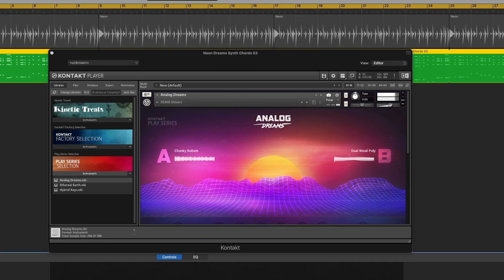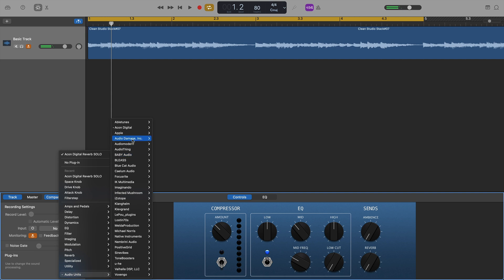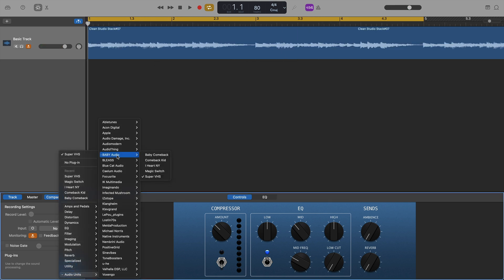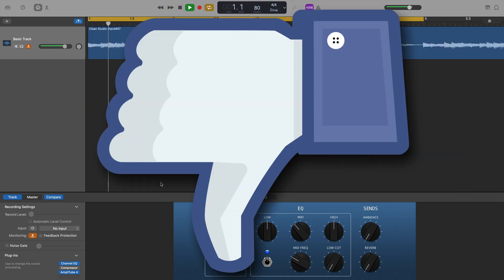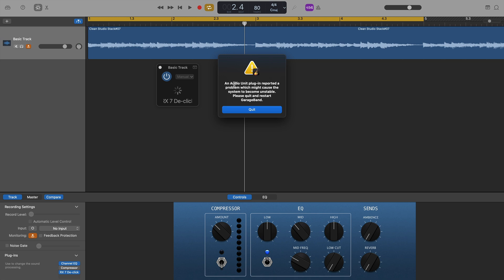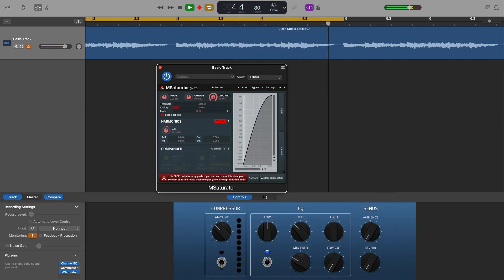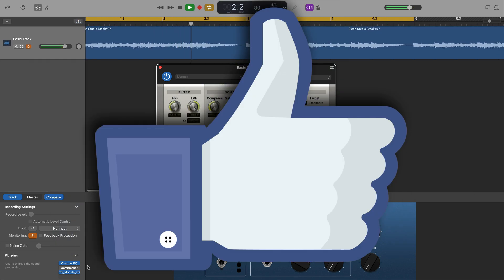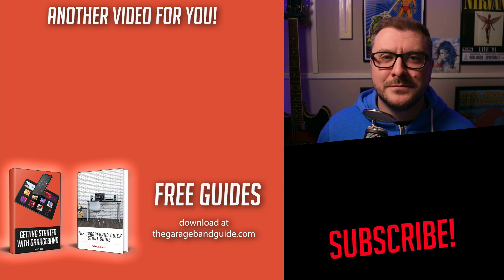What Plugins Work with GarageBand on an M1 Mac?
GarageBand on M1 Macs is amazing!

Having said that, there is still quite a lot of uncertainty surrounding third party plugins and whether or not they work with the Apple optimized version of GarageBand on Mac.

In the LAST M1 Mac video, I went through all of my Instrument plugins to check which worked and which didn’t…. with surprising results.

This time around i’m going through all of the effect plugins I have installed!

———TIMESTAMPS———

00:00 Intro
01:03 Disclaimer
01:31 Abletunes Knobs
01:53 Acon Digital Reverb Solo
02:07 Apple Plugins
02:19 Audio Damage Rough Rider 3
02:37 Audiomodern Filterstep
02:52 AudioThing Filterjam
03:06 Baby Audio
04:11 Blue Cat Audio
04:57 Caelum Audio
05:22 Focusrite
05:40 IK Multimedia Amplitube 4
06:06 Imaginando
06:28 Polyverse Wider
06:50 iZotope
08:18 Klanghelm
08:35 Klevgrand
08:50 LePou
09:07 Lostin70s BassDeluxe
09:31 Melda Production
09:55 Michael Norris
10:18 Native Instruments
10:54 Nembrini Audio
11:15 Positive Grid Bias FX
11:28 Sinevibes
11:41 Toneboosters
11:51 u-he
12:16 Valhalla (Yes, Supermassive is the ARM version, of course it works)
12:36 Voxengo

———FREE GUIDES———

———GEAR———

———SOCIALS———